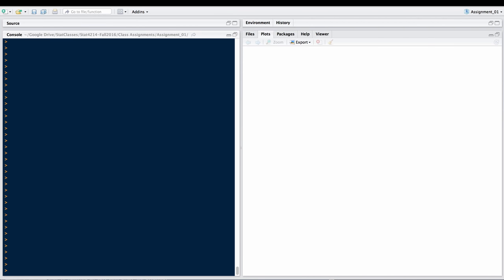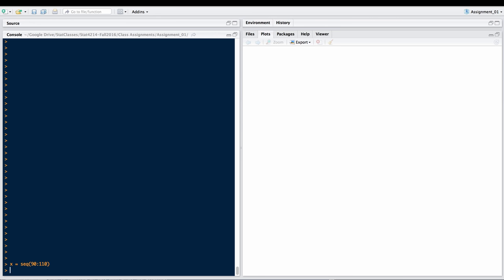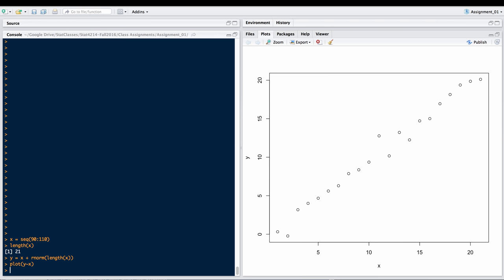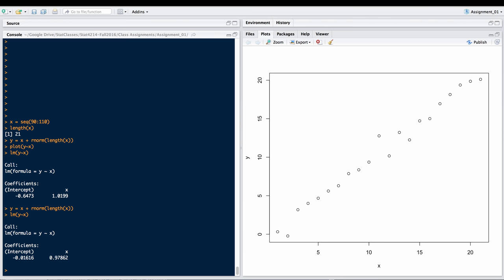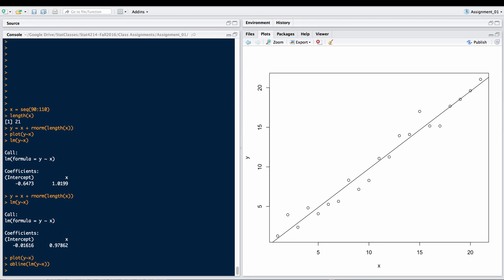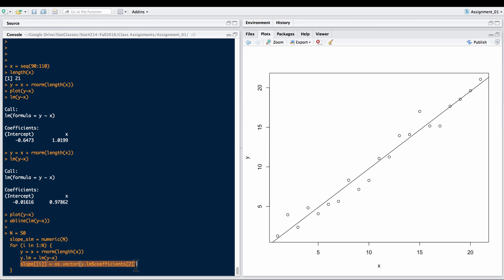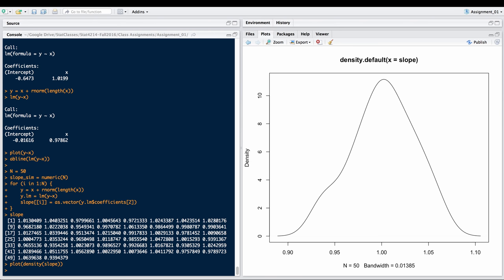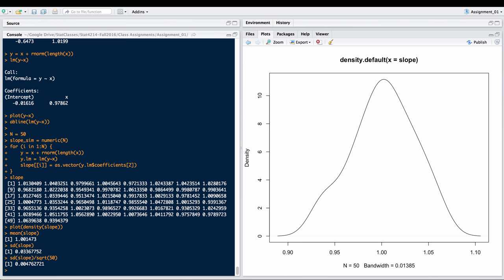Monte Carlo Simulation and Simple Linear Regression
A brief introduction to simulating data and using a monte carlo simulation to explore simple linear regression in R